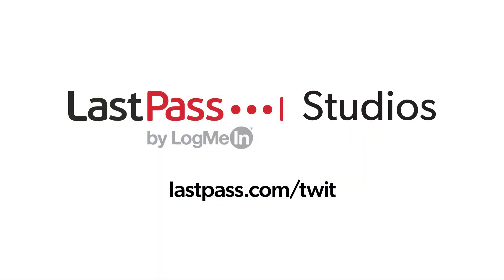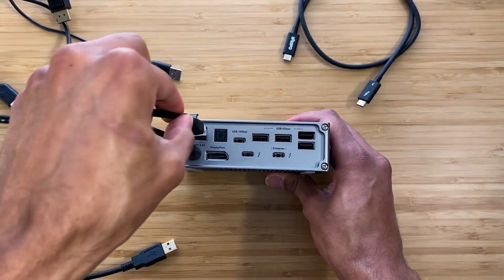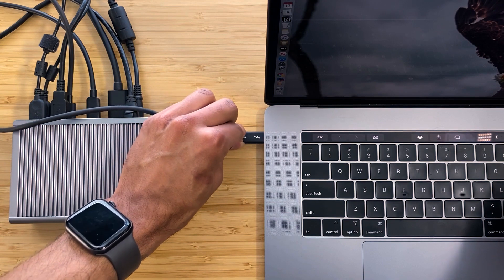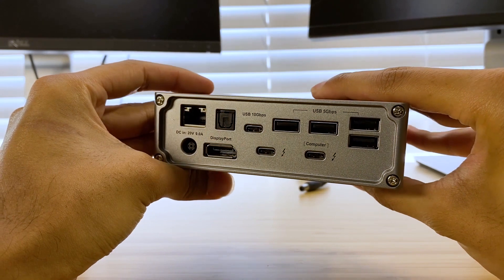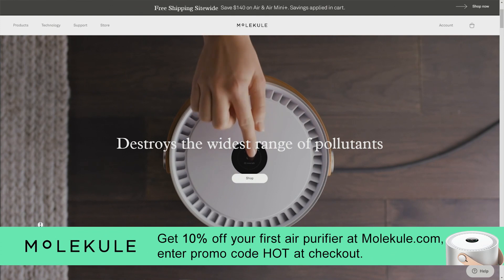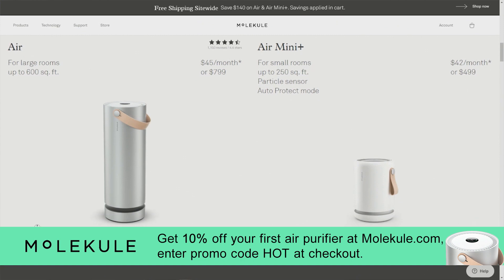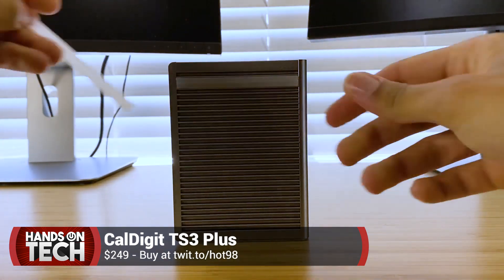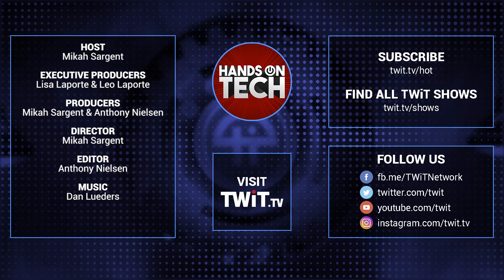Best Mac Dock with USB-C Thunderbolt 3 - CalDigit TS3 Plus Review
Look no further for the ultimate dock for your Mac or PC with the CalDigit TS3 Plus. Get 15 ports from a single Thunderbolt 3 cable, including multiple USB ports, dual 4K display connectivity, digital optical audio out, and SD card reader. Plus, 87W of power lets you charge your laptop and power all of your peripherals. Mikah Sargent gives his review.